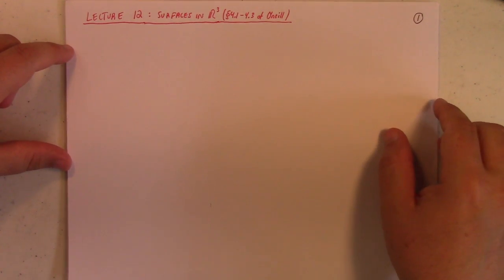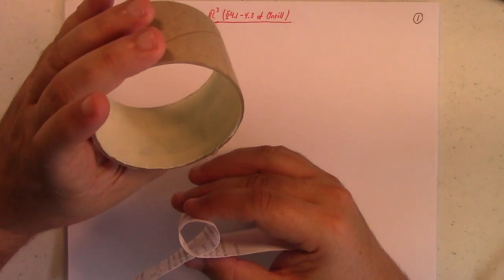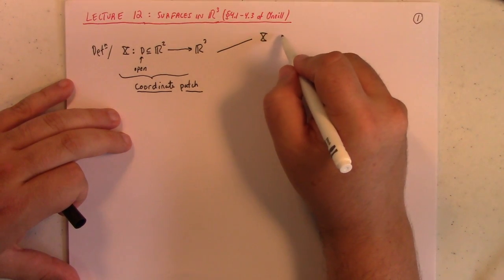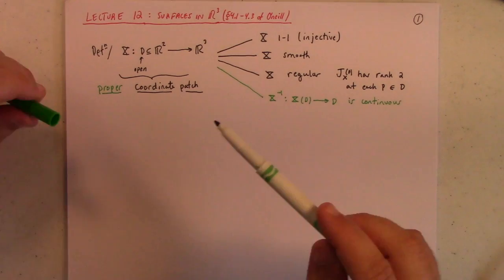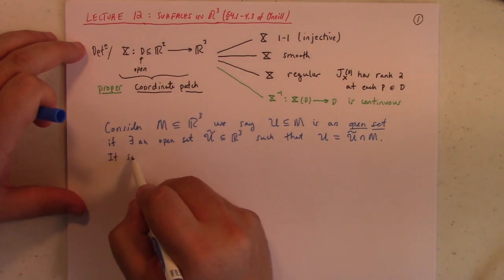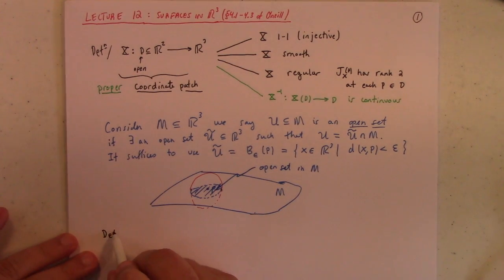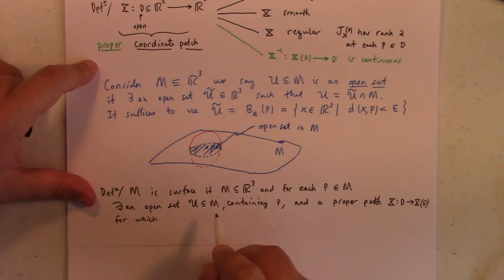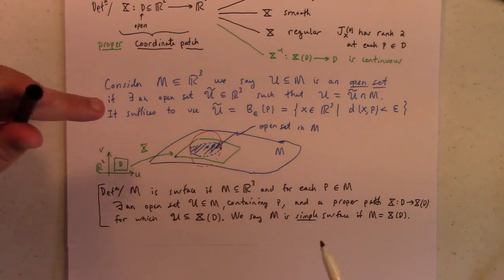Differential Geometry: Lecture 12 part 1: surfaces in R3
Here we define coordinate patch and surface. This lecture is a bit segmented it turns out I have 5 parts covering 4.1, 4.2 and 4.3 of O'neill. There are many great homework exercises I encourage you to attempt some about ruled surfaces or generalized cones and cylinders.